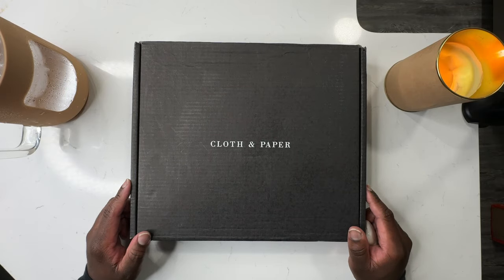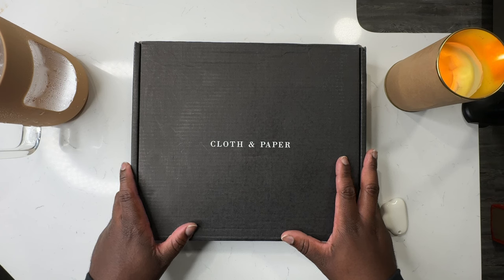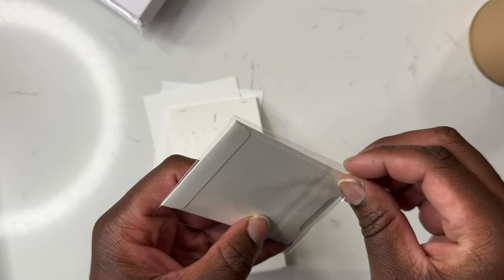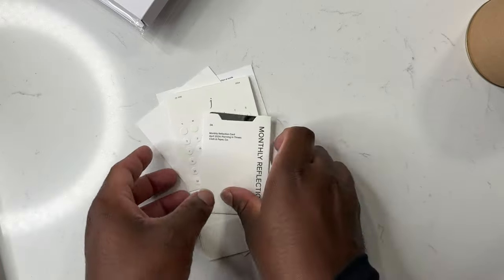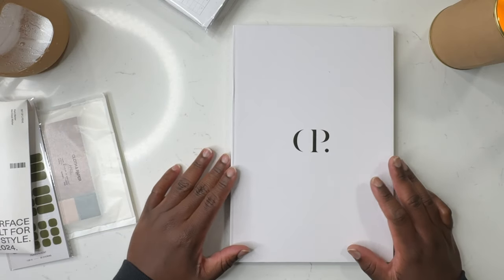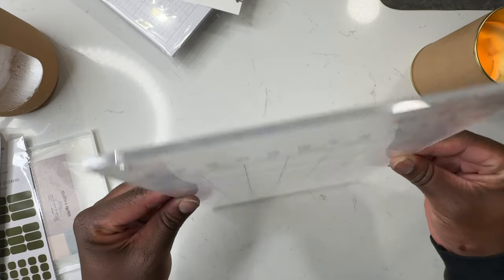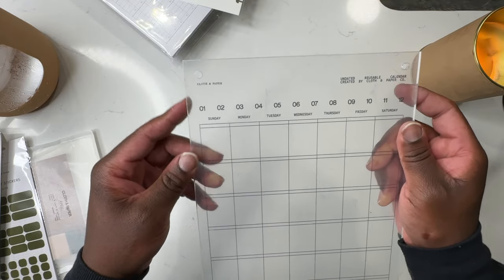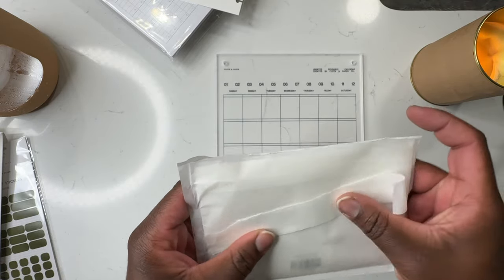Cloth & Paper April 2024 Subscription Box Unboxing | Minimal Planning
I know I missed unboxing my Cloth & Paper Subscription box for March, but I'm back with an updated on for April! I'm so excited about using all of the items that I received in my Cloth & Paper April Subbox!

Drop a comment, did you get the Cloth & Paper sub box this month? What's your favorite item? Also, let me know how you're doing! Let's chat!

Cloth & Paper April 2024 Subscription Box | Intentions Box Unboxing

T E C H & T H I N G S
+ Canon EOS R6 Mark II (main camera)
+ Canon 5D Mark III (second camera)
+ Canon 50mm F1.4 lens
+ Canon 16mm RF F2.8 (vlog lens)
+ Canon G7X Mark III (social media camera)
+ Mini Tripod (for G7X)
+ Car Windsheild Suction Camera Mount
+ Macbook Pro (16-inch)